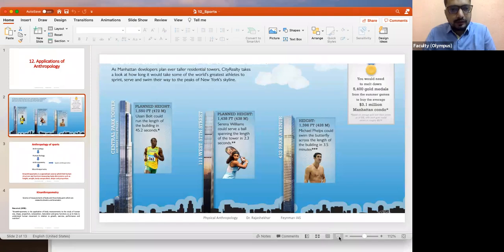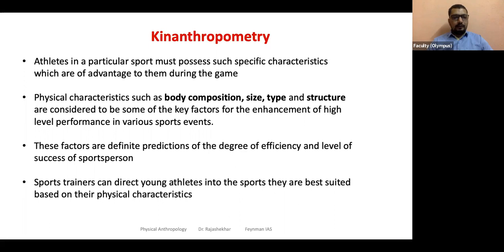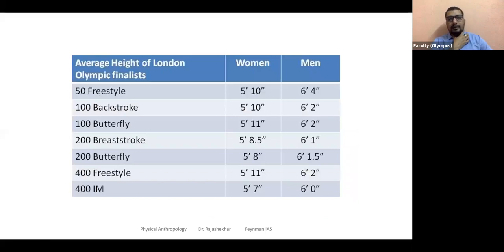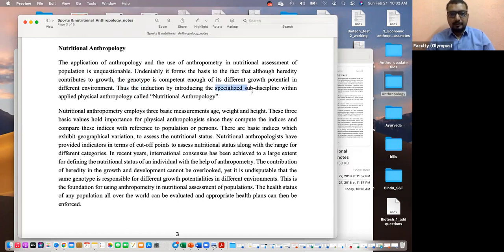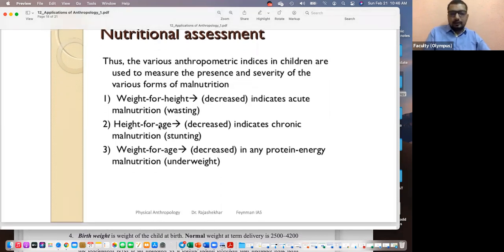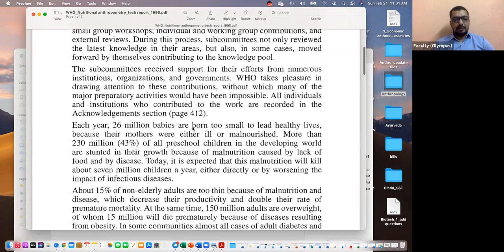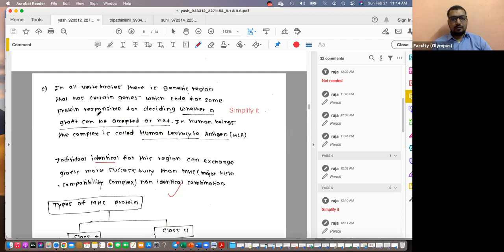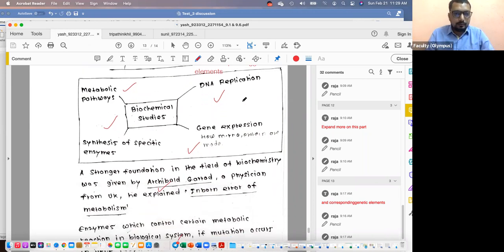Physical Anthropology (41)/ Unit 12/ Lecture 1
Unit 12_L1: Sports & nutrition